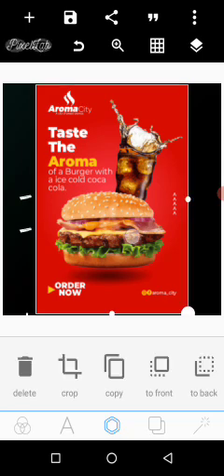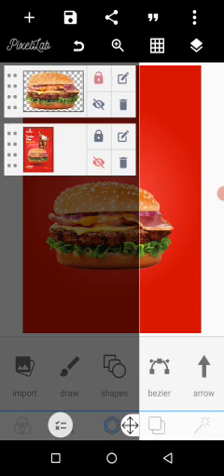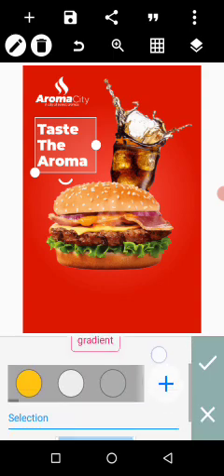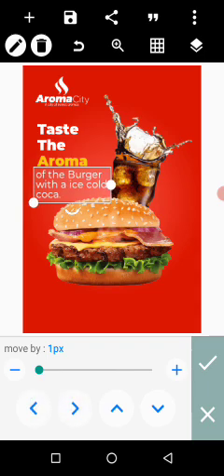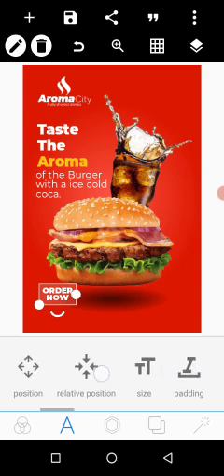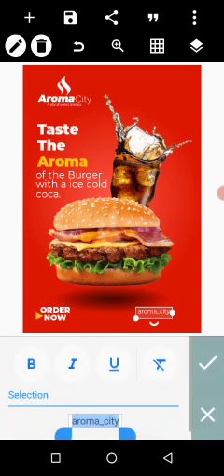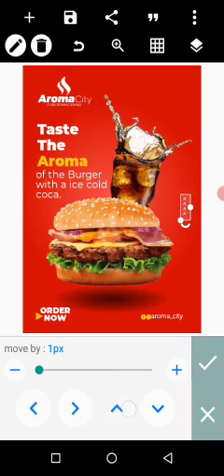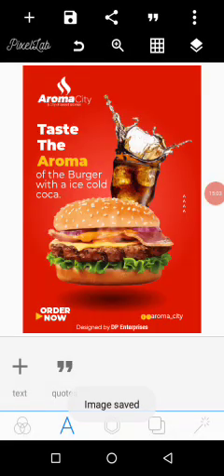Food flyer design in PixelLab smartphone